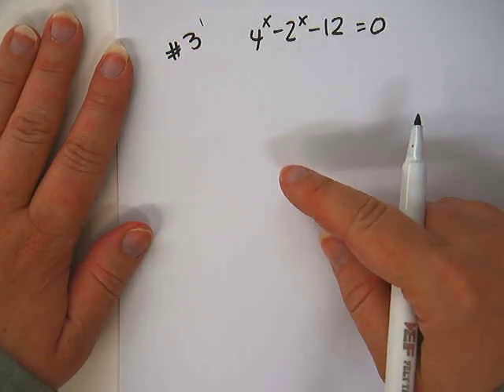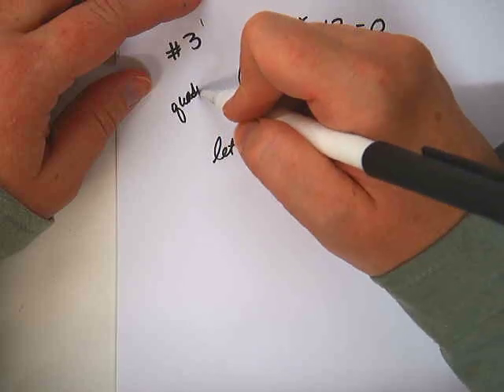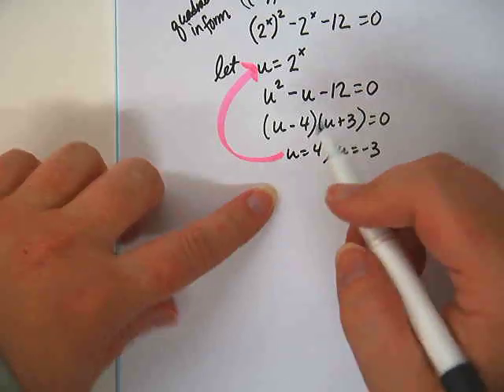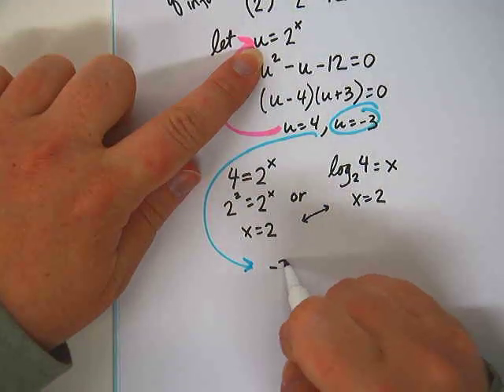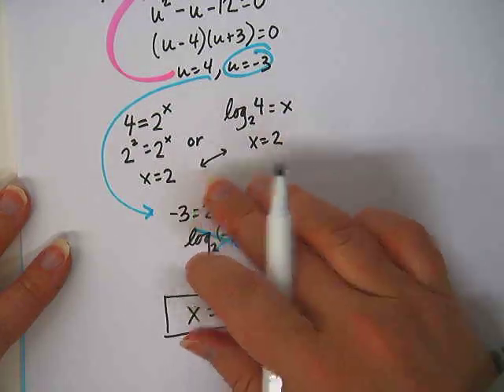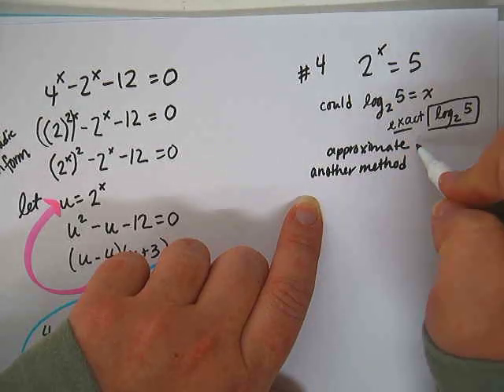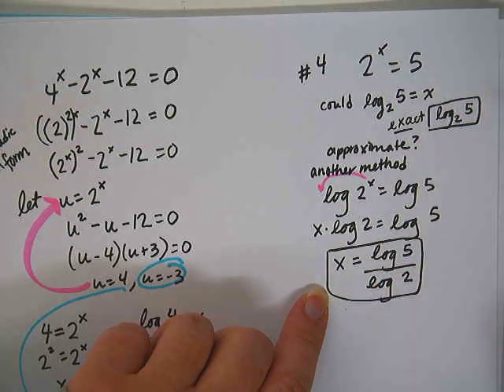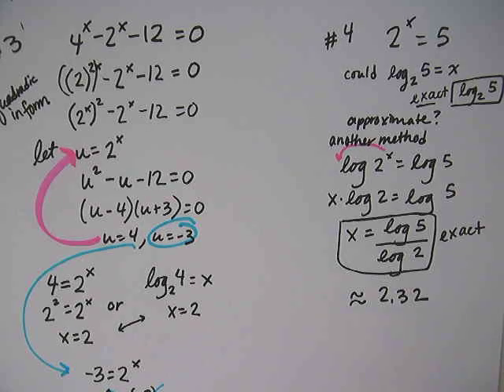Solve Exponential equation, quadratic in form (Part 3)